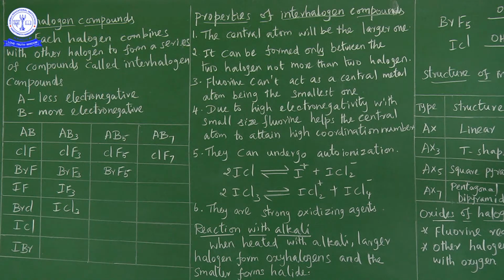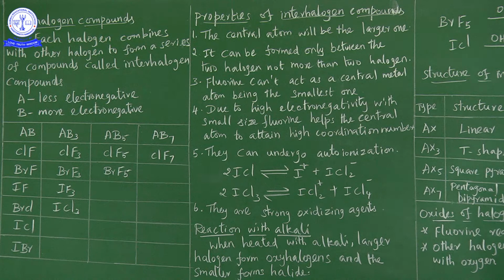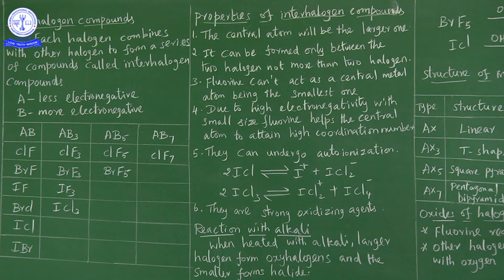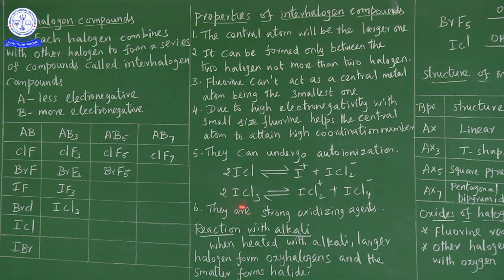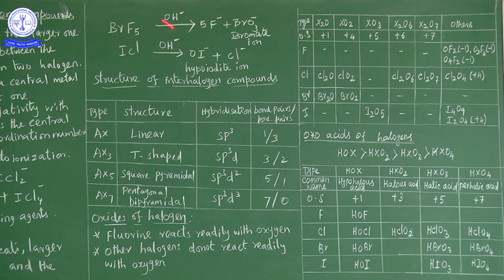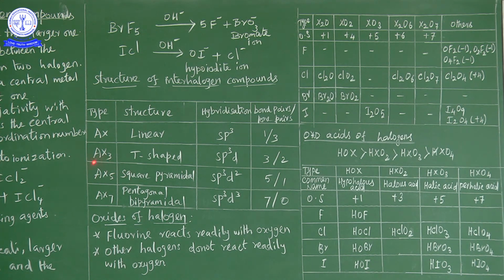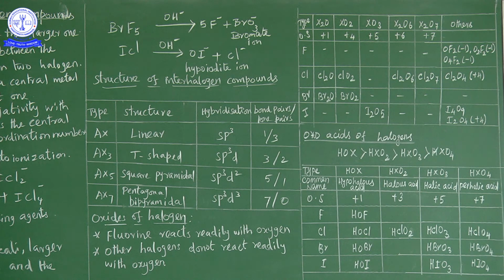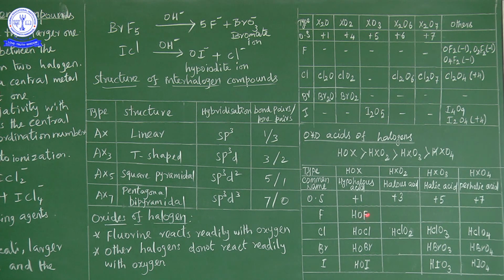12TH CHE P - BLOCK ELEMENTS - II (14)